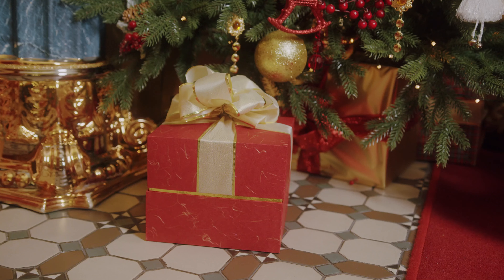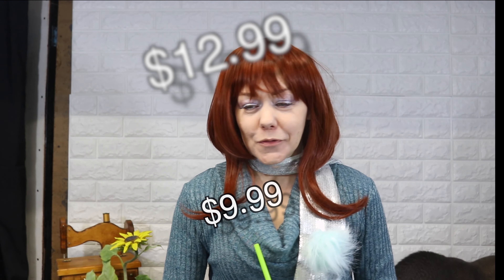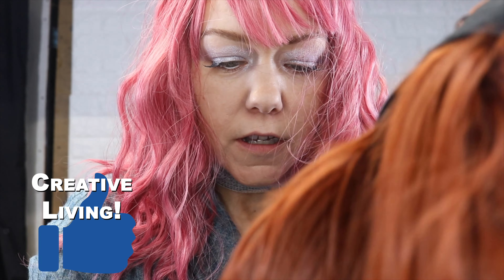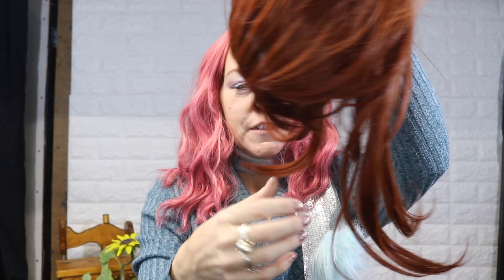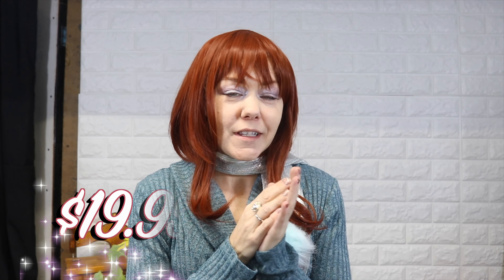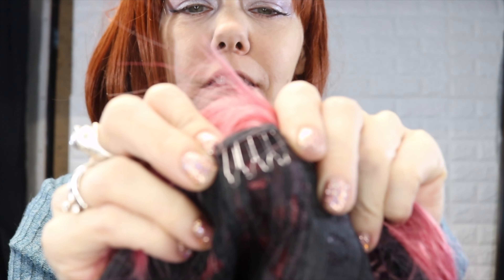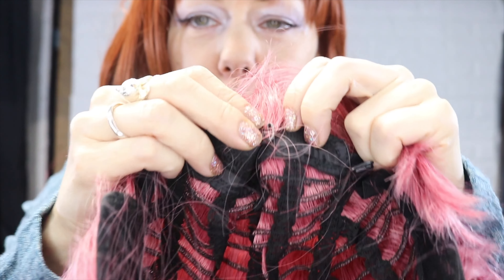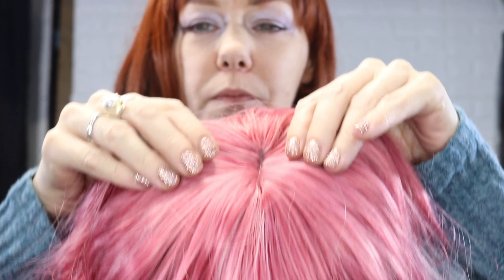🌸 ARE AMAZON CHEAP WIGS ANY GOOD | UNBOXING, USE AND REVIEW INEXPENSIVE WIGS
We will be reviewing cheap Amazon wigs. The prices range between 9.99 and 19.99. The wigs are non-lacefront, and have either curtain bangs or straight across bangs. There are several different styles and colors. We will answer the question: are amazon wigs any good?

Pinkish purple cheap wig, shoulder length
Blond long curly wig with curtain bangs-cheap
Brown bob with longer front

Thank you for your patronage, and have a beautiful, wonderful, fantastic day!